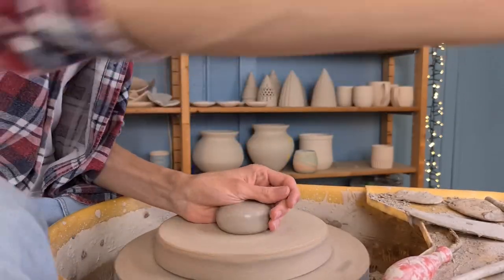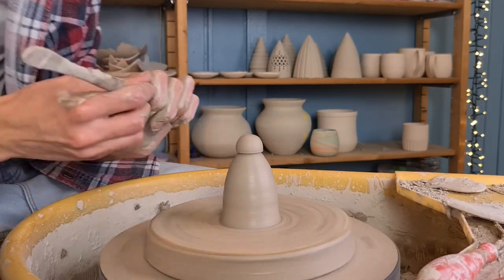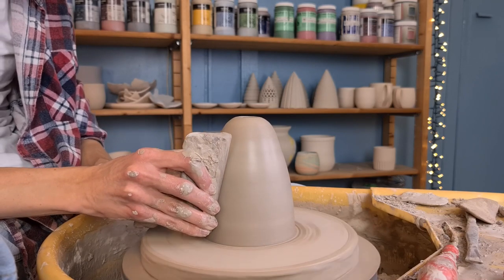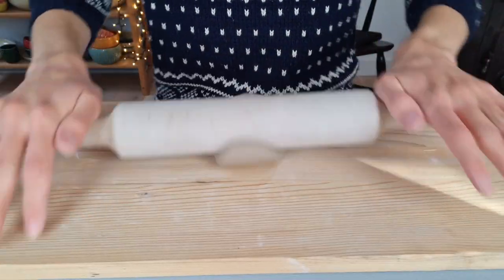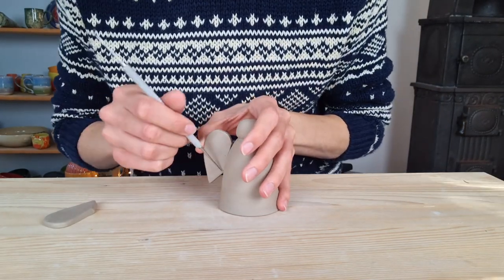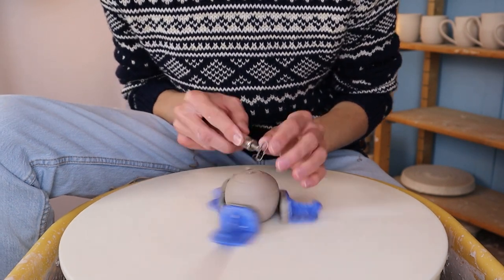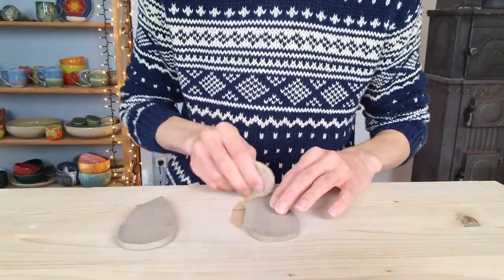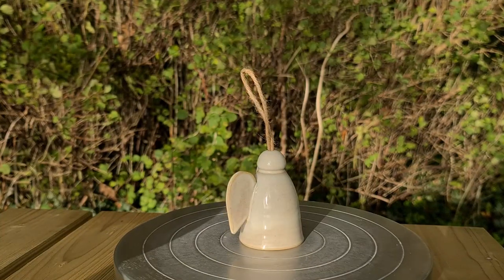How To Make A Christmas Angel Out Of Clay // throwing, handbuilding and glazing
In this video of my Christmas series I'm showing you how to make a ceramic Christmas angel. I'm making a small one which you can hang in your tree and a big one which you can use to decorate your home.

Tools you can use:
Heat Gun
Scoring/scratching Tool from Xiem Tools
Cutting Wire from Xiem Tools